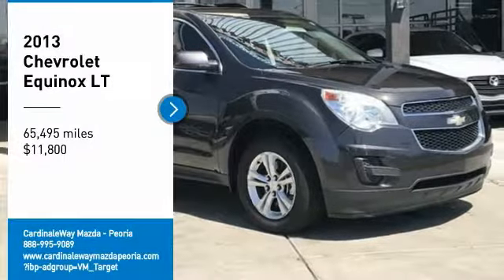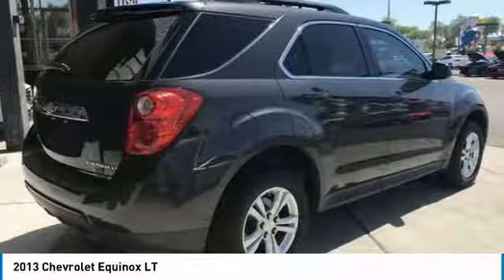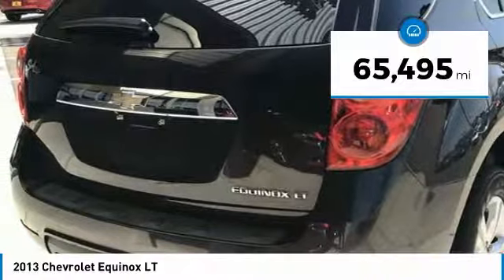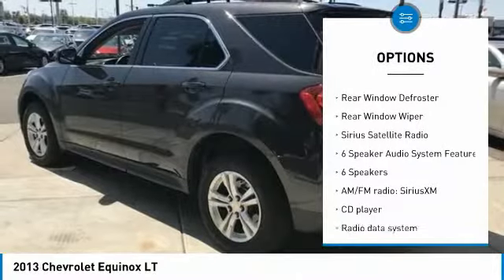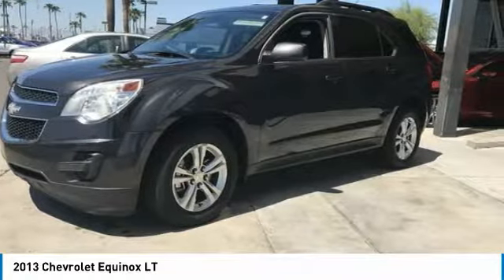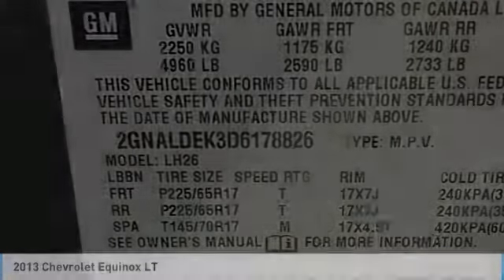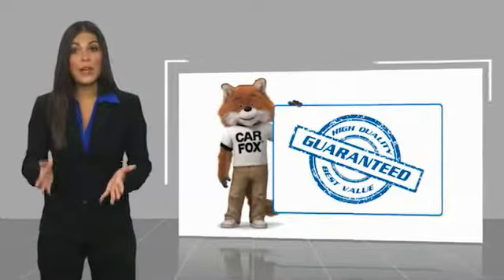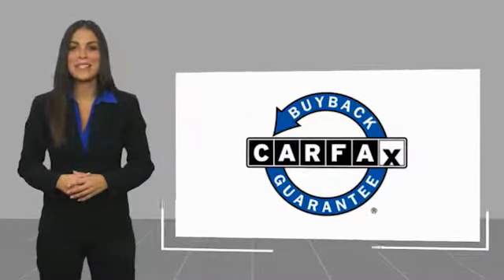2013 Chevrolet Equinox 2013 Chevrolet Equinox LT FOR SALE in Peoria, CA BK1331A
8424 W. Bell Road

Gray 2013 Chevrolet Equinox LT 1LT FWD 6-Speed Automatic with Overdrive 2.4L 4-Cylinder SIDI DOHC  Phoenix s Preowned Vehicle Headquarters in Peoria, Glendale, Scottsdale, Avondale!! Recent Arrival! We Develop Outstanding Relationships Where Everybody Wins.  Reviews:     If you want a small-but-not-too-small SUV with plenty of passenger space, a comfortable ride and good fuel economy, consider the 2013 Chevy Equinox. Those who need to tow will appreciate the 3,500-pound pull rating on V6 models. Source: KBB.com     Premium look inside and out; quiet cabin with lots of storage bins; spacious and adjustable backseat; comfortable highway ride. Source: Edmunds  Vehicle price and availability are subject to change without notice.